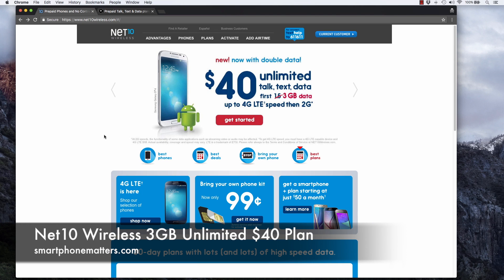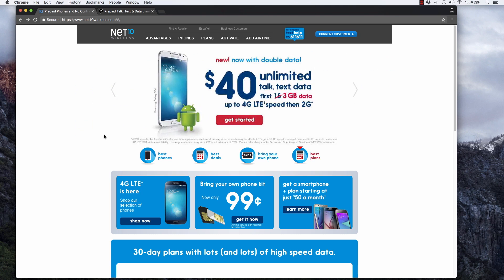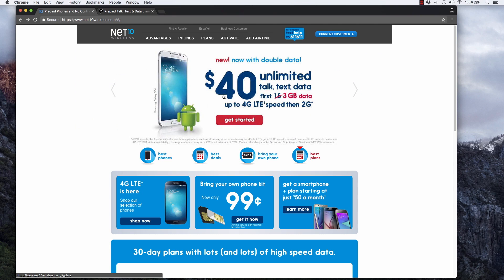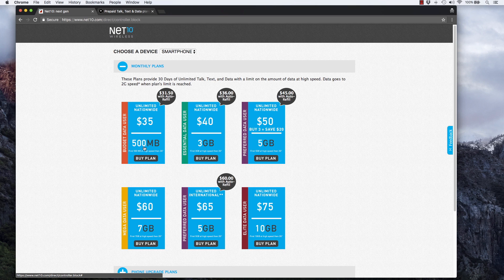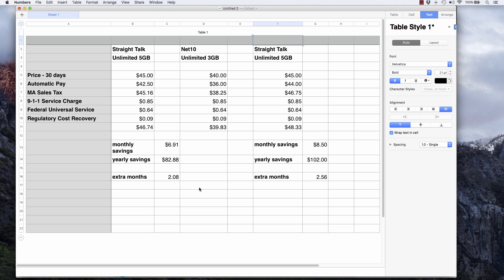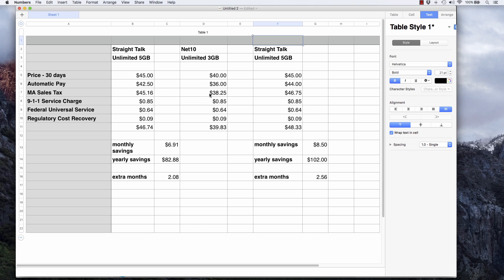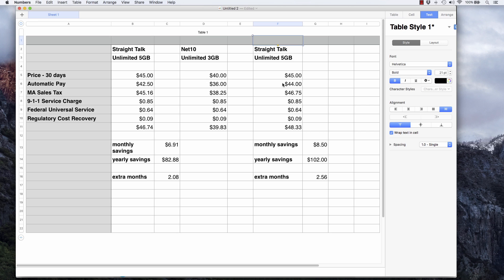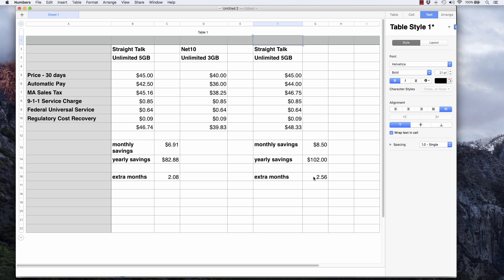Net10 Wireless 3GB Unlimited $40 Plan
To sign up for Net10 Wireless or see Net10's latest deals,